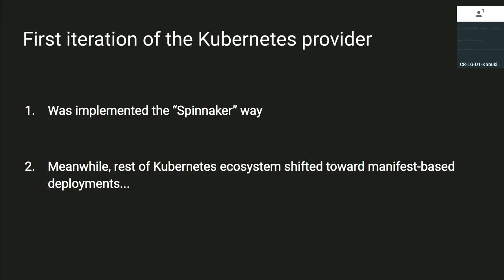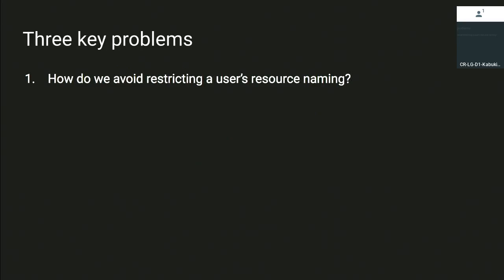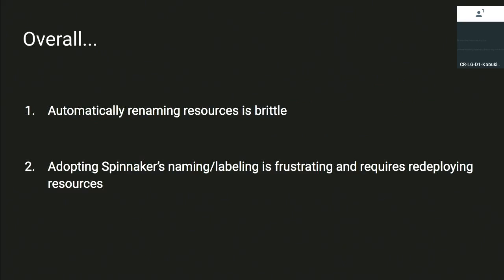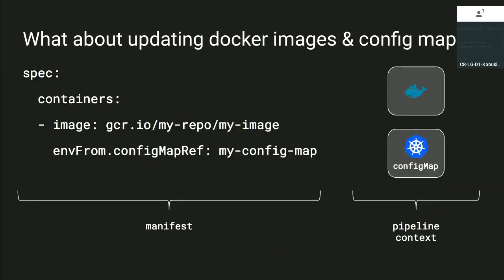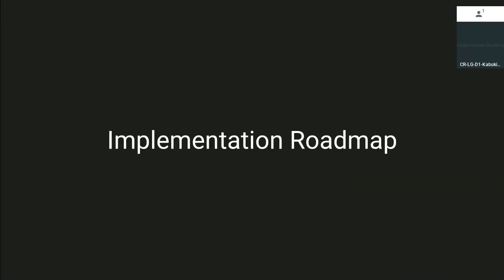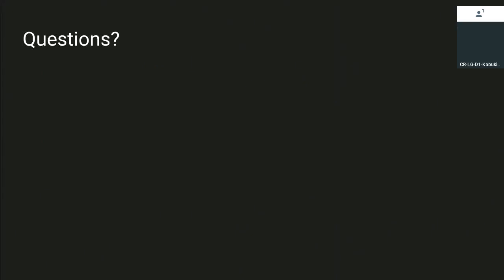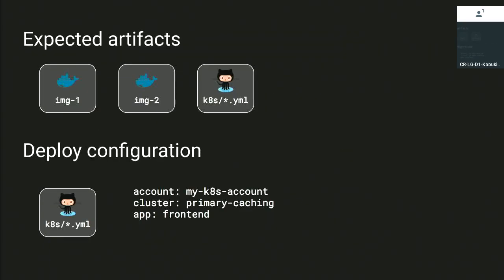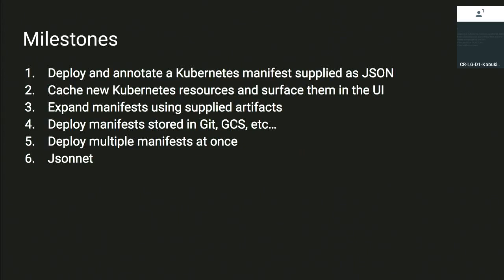Kubernetes + Spinnaker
LARS WANDER, GOOGLE
Since the first iteration of the Kubernetes provider was announced over a year and a half ago, we’ve seen the Kubernetes ecosystem mature, and the requirements of the Kubernetes provider in Spinnaker change. Lars led the initial implementation of the Kubernetes provider, and has written a proposal for its next iteration. In this talk we’ll be focusing on how the Kubernetes provider will be improved, and what new workflows it unlocks.

From Spinnaker Summit 2017